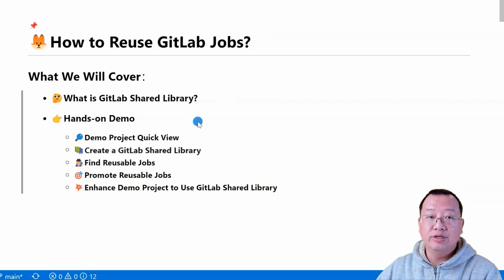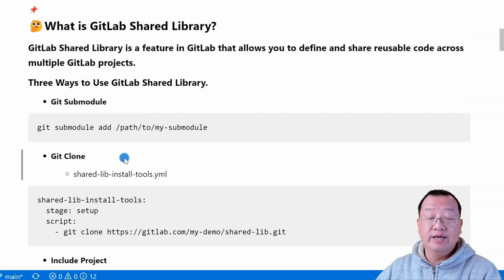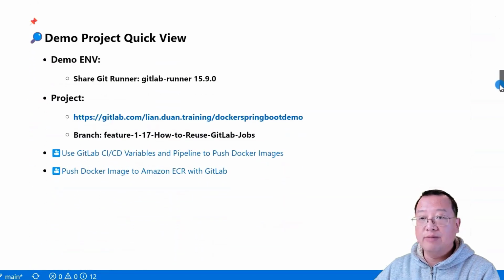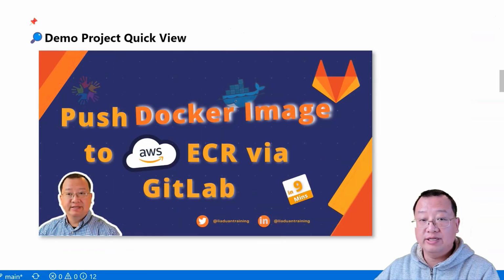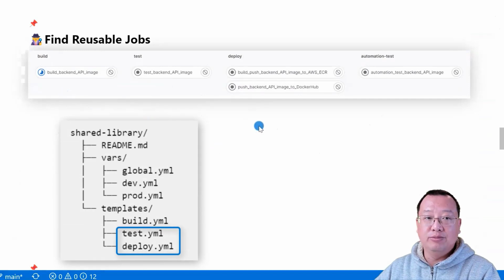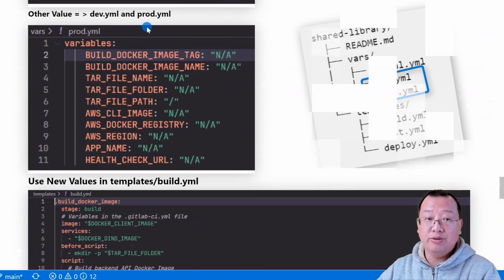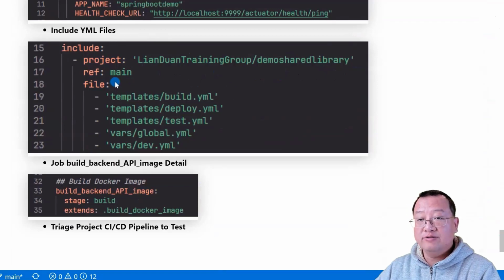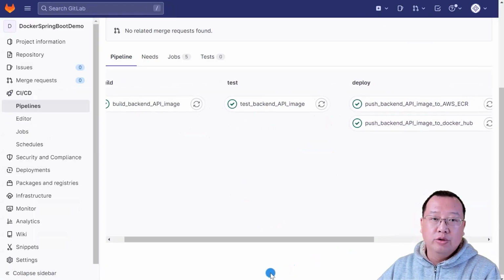Reuse GitLab Jobs | How to Reuse GitLab Jobs? | Reuse GitLab yml Code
Hands-on demo: find and create reuse GitLab jobs.
I'll demo reuse GitLab yml code.

00:00 🏁 Start
00:46 🤔What is GitLab Shared Library?
02:51 🔎Hands-on Demo: Demo Project Quick View
03:44 📚Hands-on Demo: Create a GitLab Shared Library
04:12 🕵️‍♀️Hands-on Demo: Find Reusable Jobs
04:48 🎯Hands-on Demo: Promote Reusable Jobs**
06:12 💥Hands-on Demo: Enhance Demo Project to Use GitLab Shared Library
07:54 📝 Summary